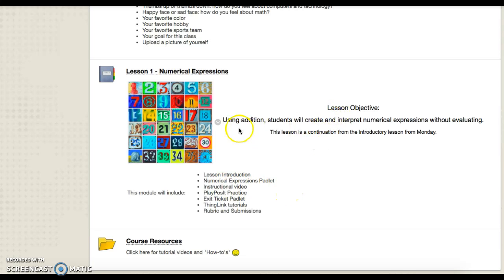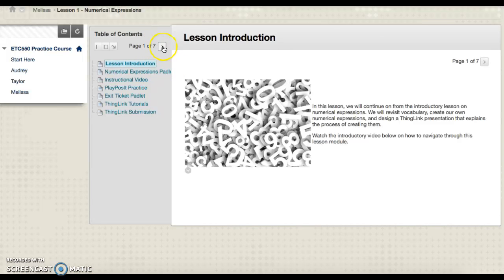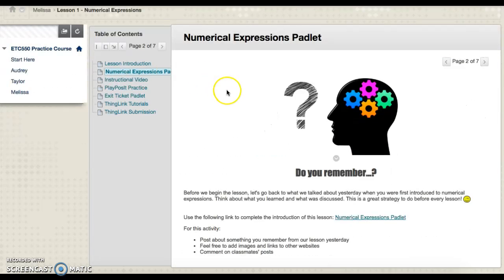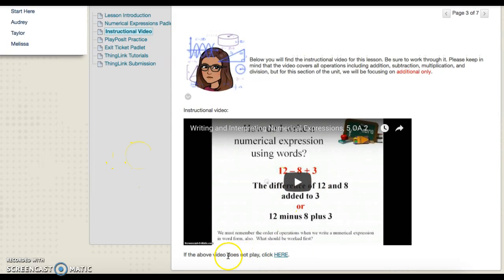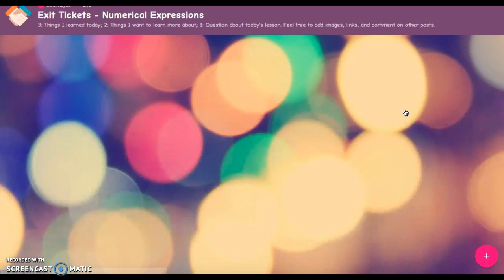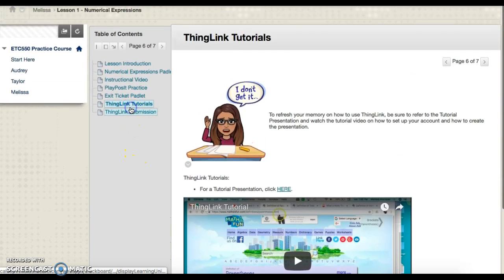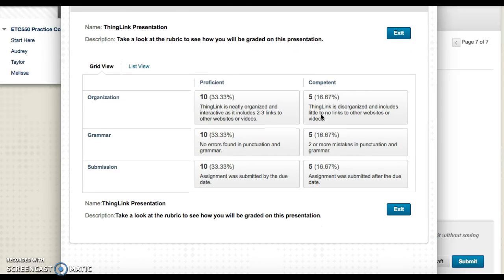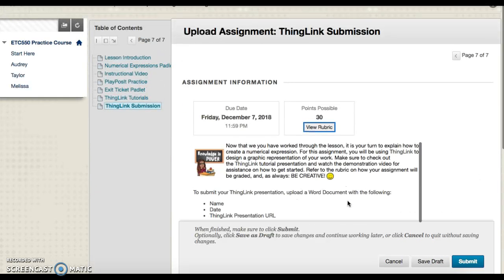Learning Module Tutorial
Tutorial on how to navigate through the learning modules in our course